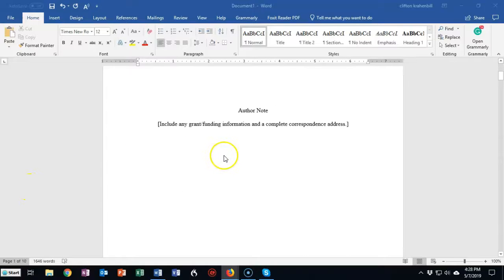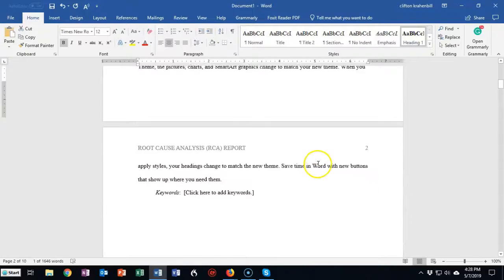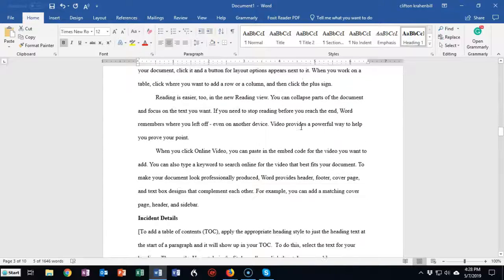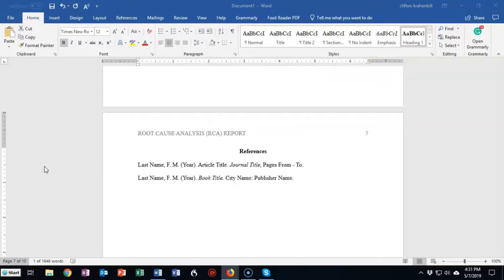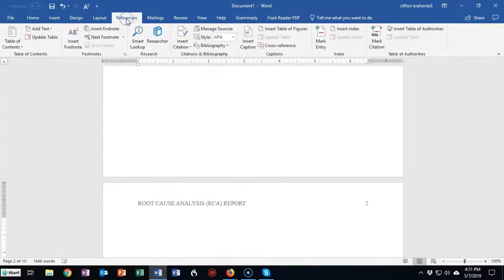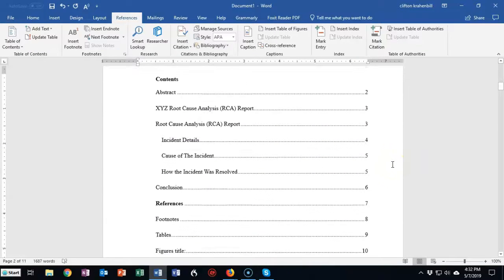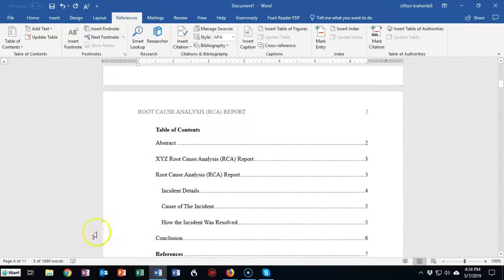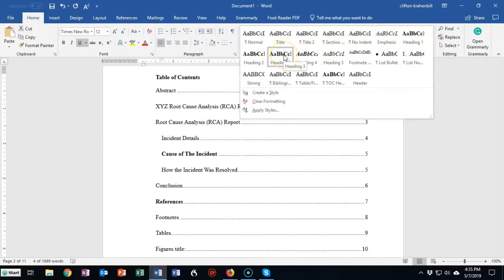Create an Automatic Table of Contents in Word 2016